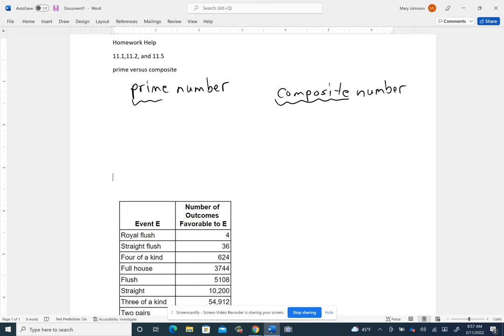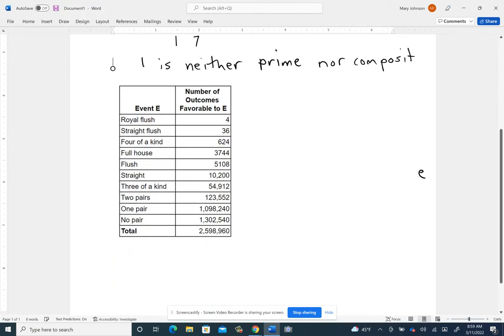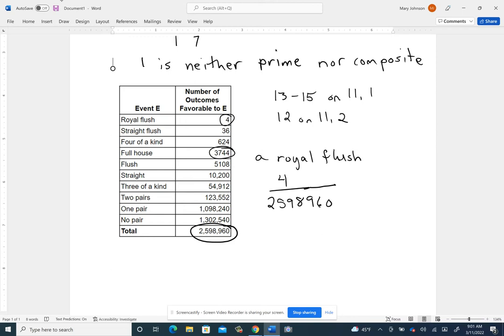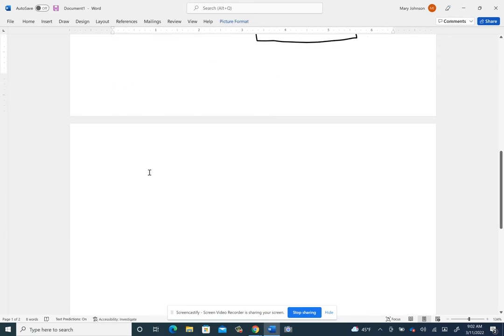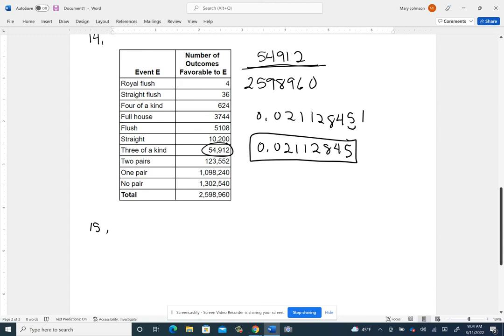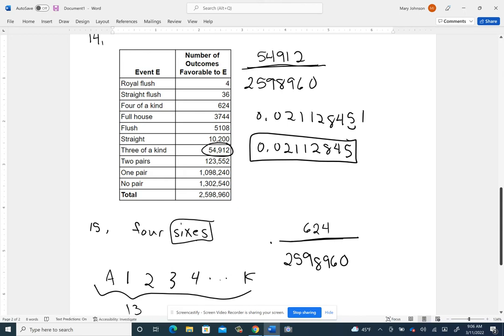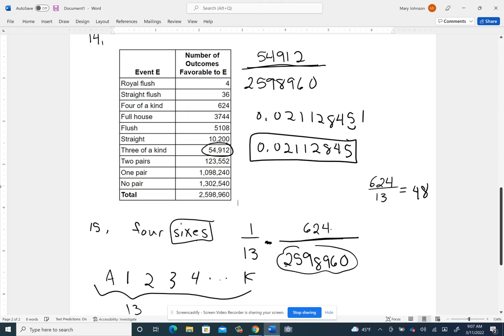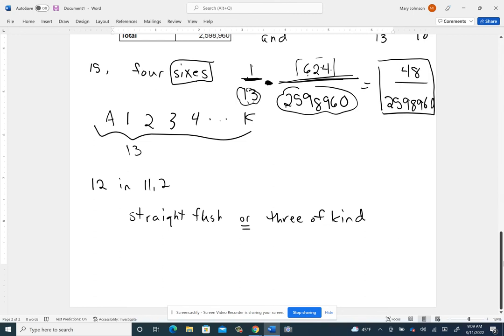Homework Help 11.1, 11.2, and 11.5